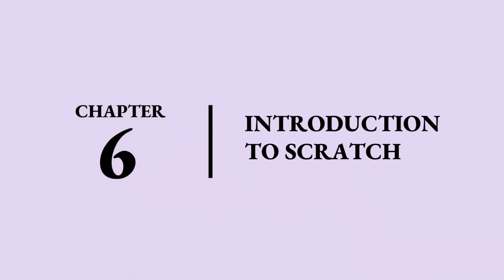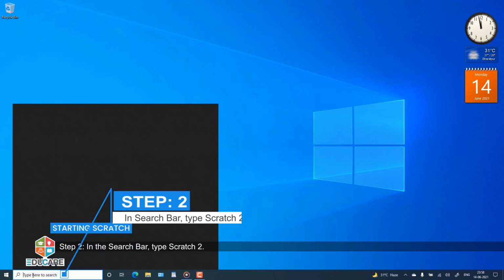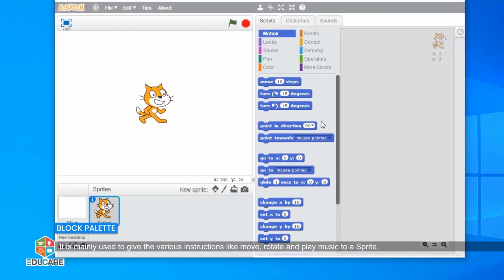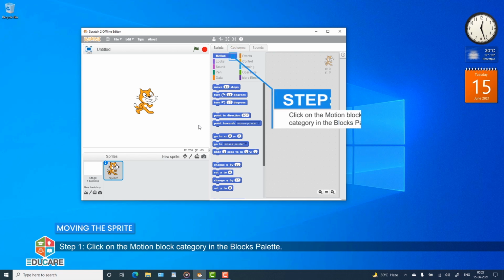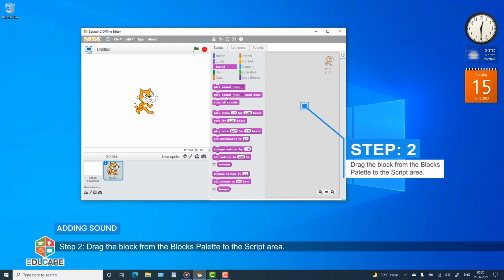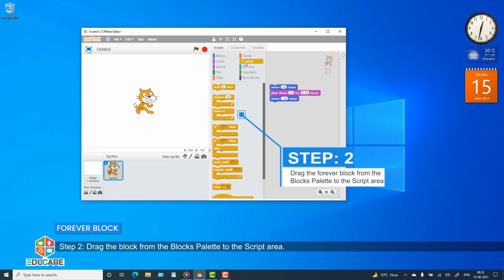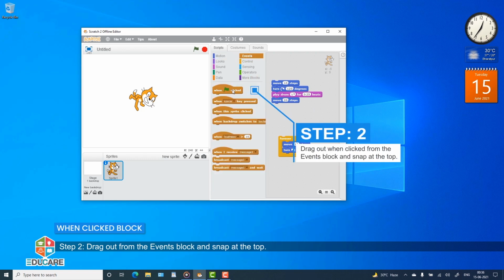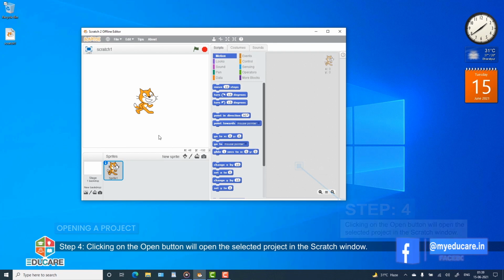Introduction to Scratch | Chapter 6 | Concept IT - 3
Get started with Scratch in this beginner-friendly introduction! Learn how to create interactive stories, games, and animations using simple coding blocks.